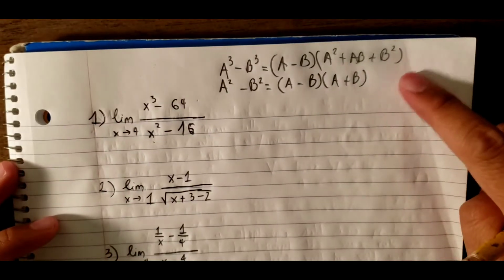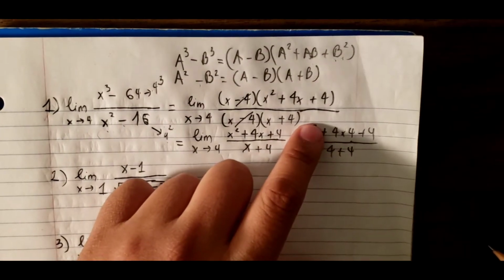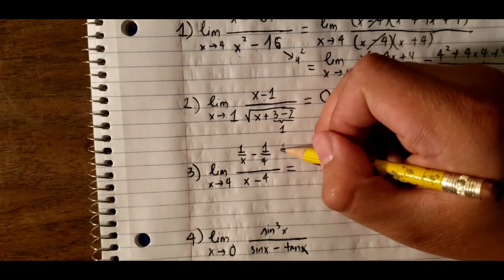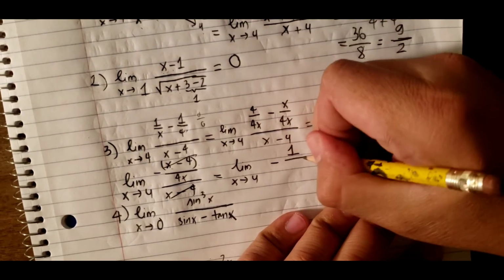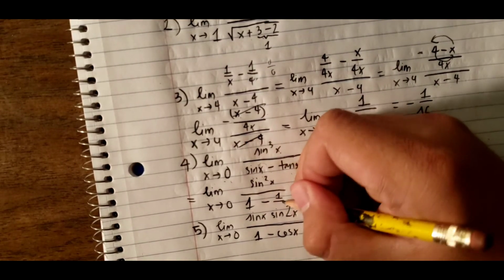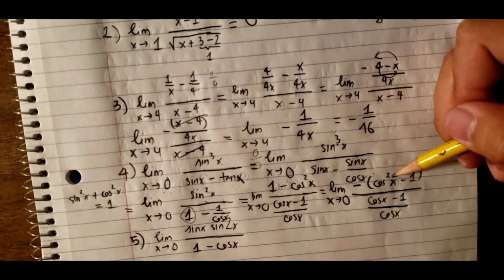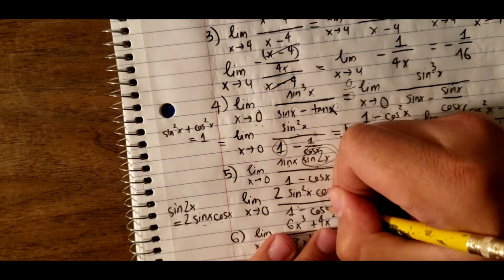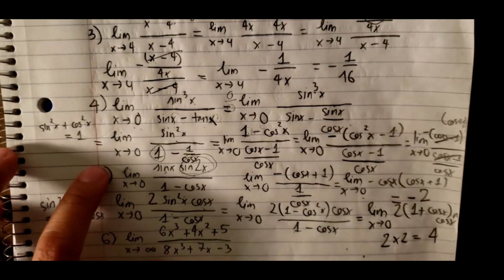Calculus Help: Finding the basic limits and how to find.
Here are the techniques how to find the Basic Limitations and how to answer it.

Pre-calculus